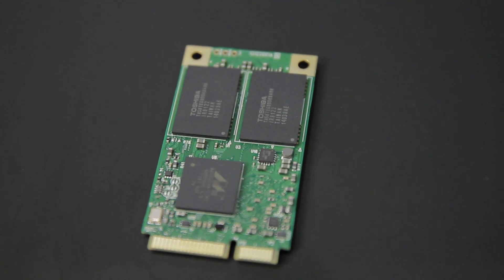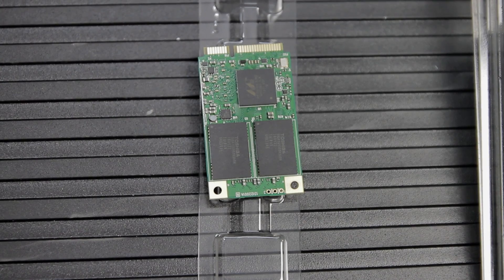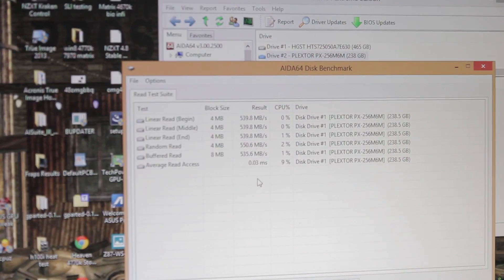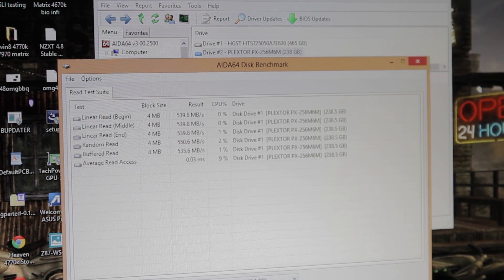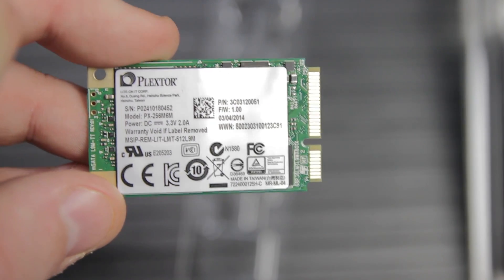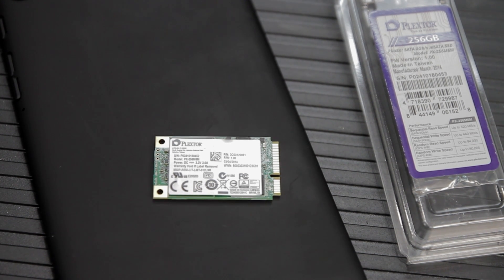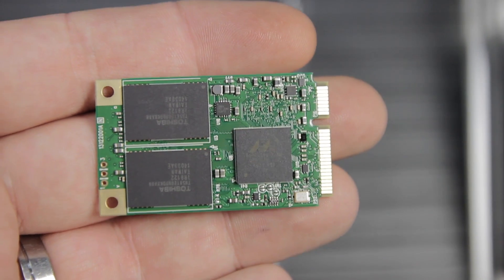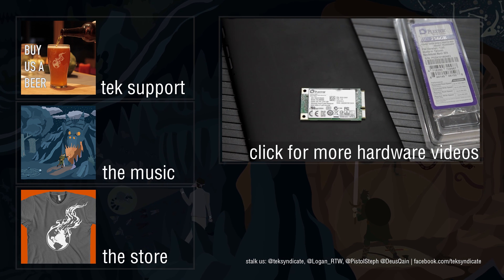Plextor M6M mSATA SSD Overview and Benchmarks